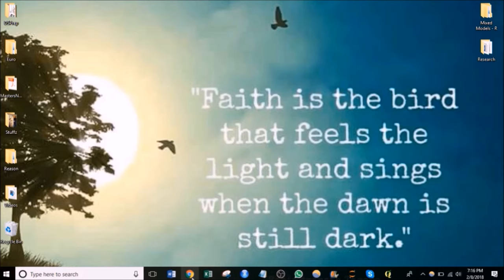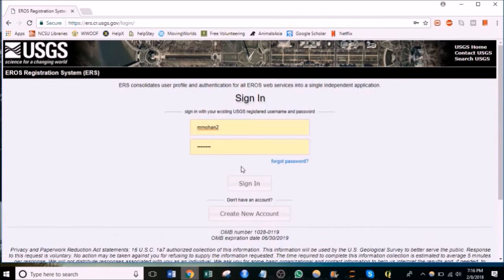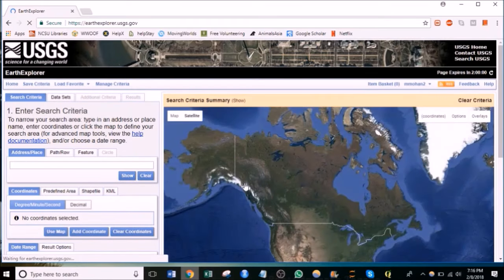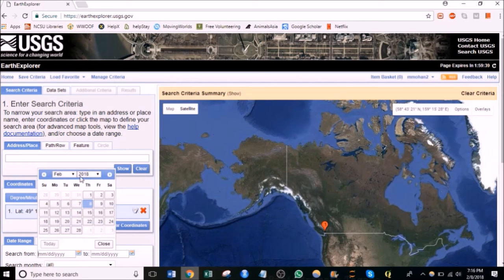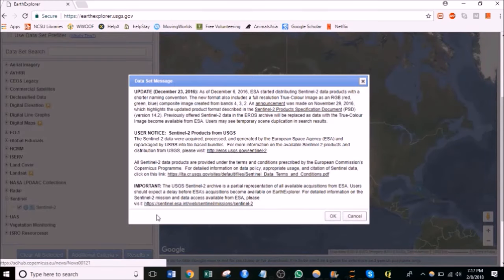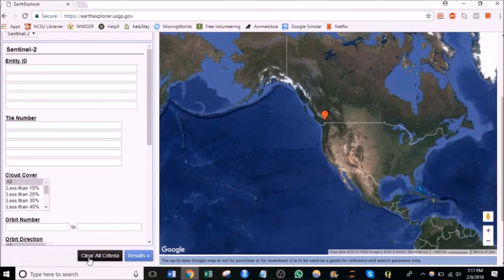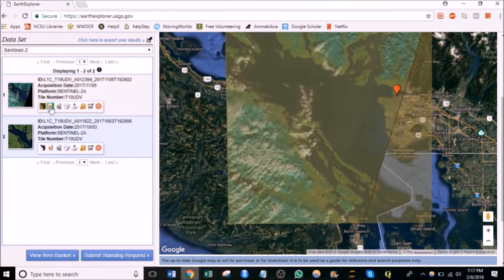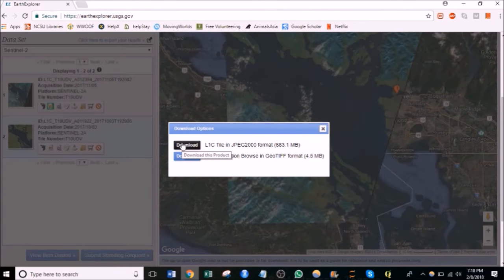How to Download Free Sentinel Satellite Data – Fast and Easy!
This simple tutorial walks you through the process of selecting and downloading Sentinel 2 Data (and similar satellite data) for your area of interest using the USGS Earth Explorer (free and open access).